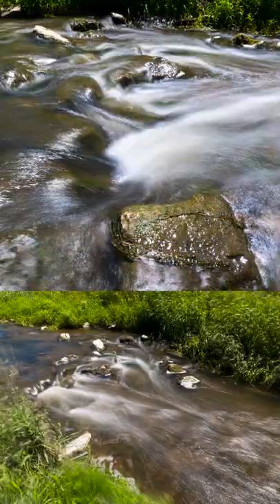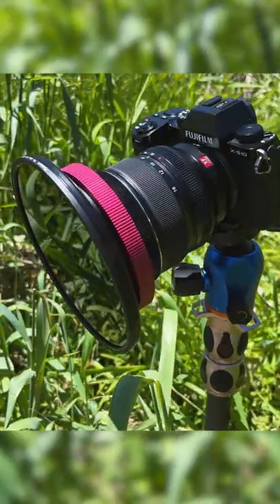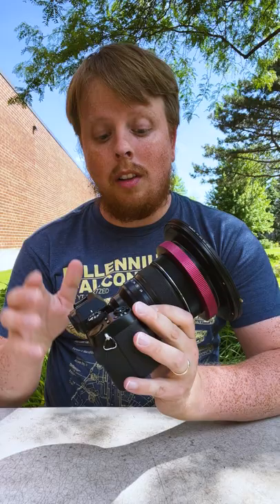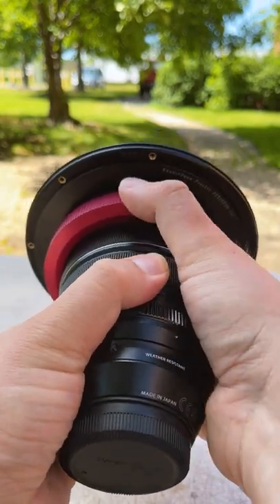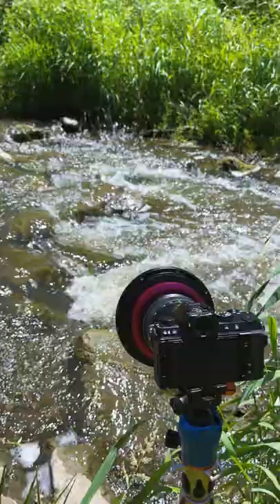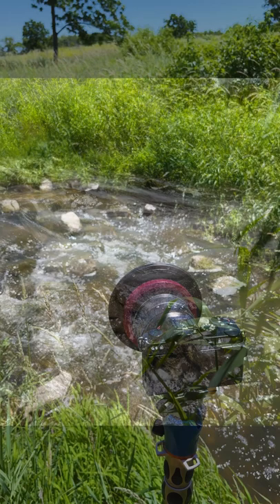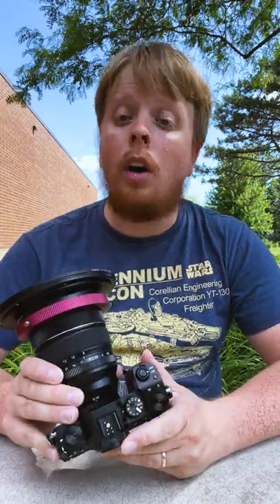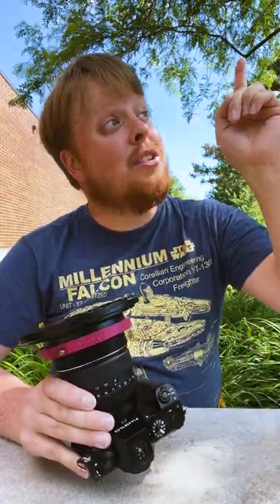ND32 Filter for the Fujifilm 8-16mm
It's wonderpanawednesday! Our WonderPana filter systems allow you to mount filters on select ultra wide angle lenses, like this Fujifilm XF 8-16 f/2.8 lens. These long exposure photos of a bubbling country stream were captured with the help of a WonderPana ND32 filter.